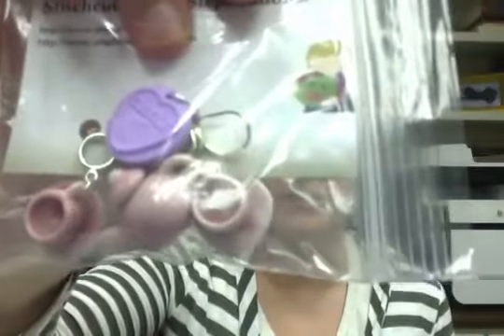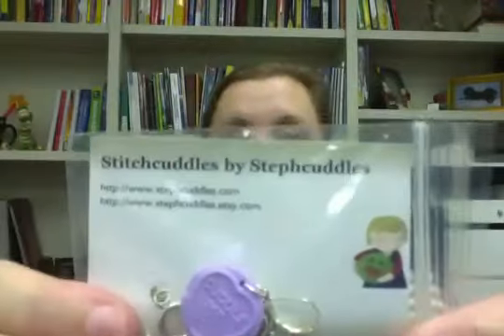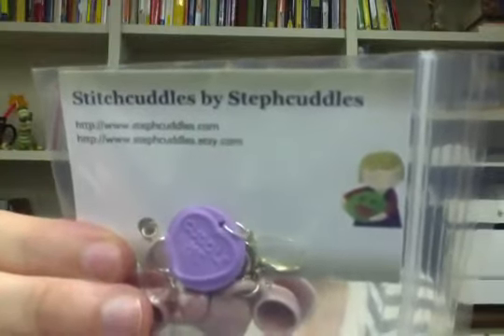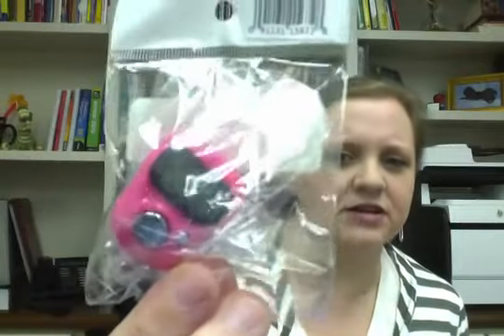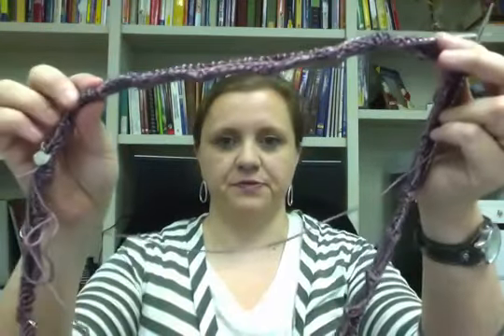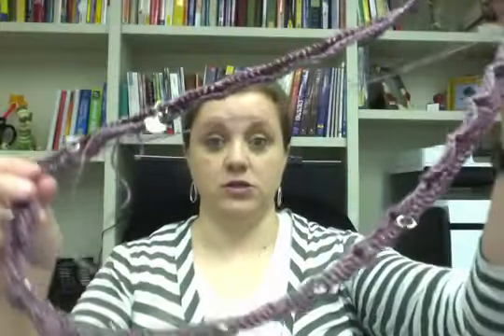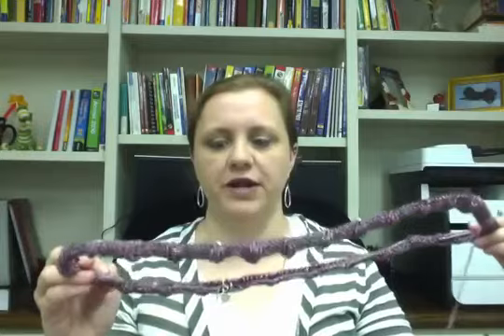Why yes I do sound like a duck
I don’t have show notes this week, I was flying by the seat of my pants! Next week is ZK, so I will be making short entries on my trip and posting them when I get back in two weeks.

Happy knitting!